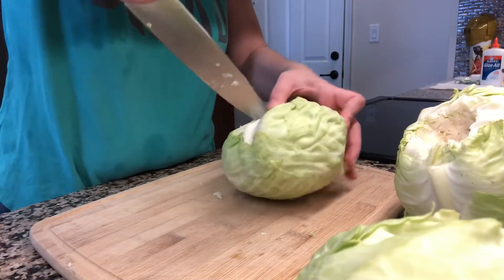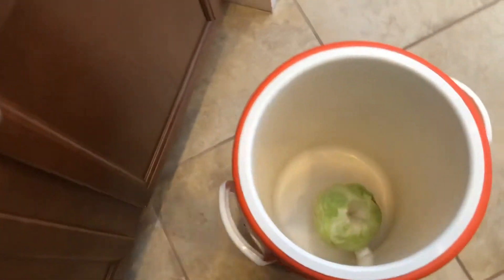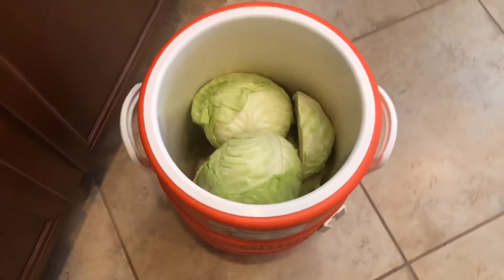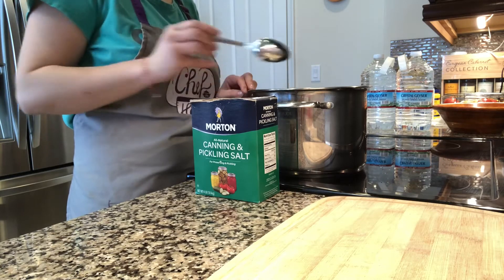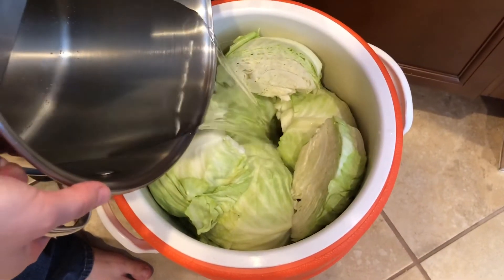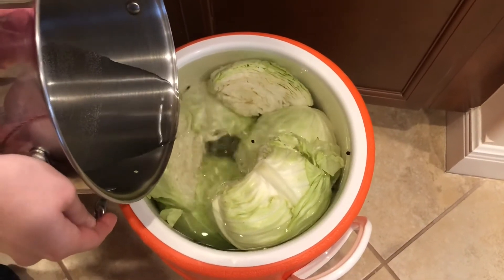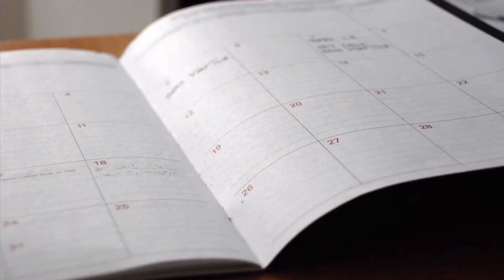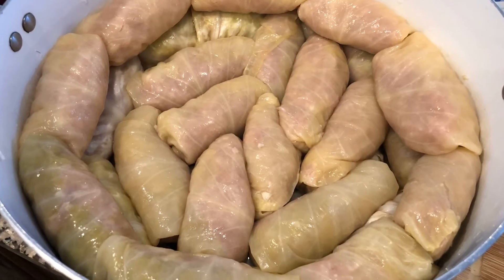How I pickled my cabbage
This is my easy and healthy way to pickle cabbages.